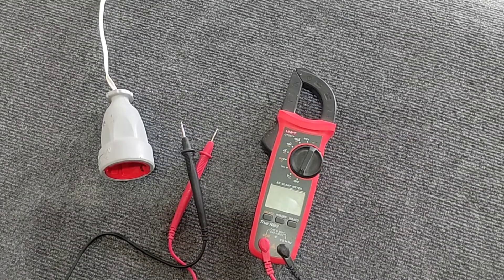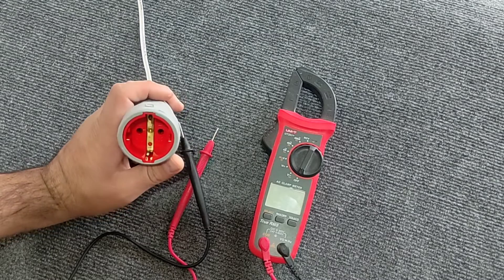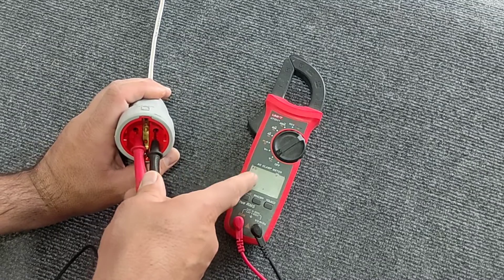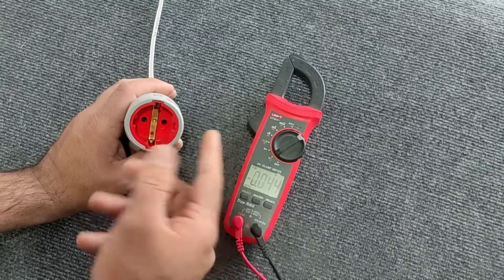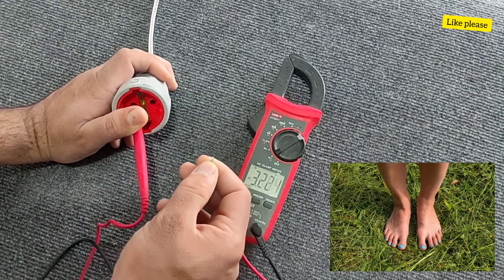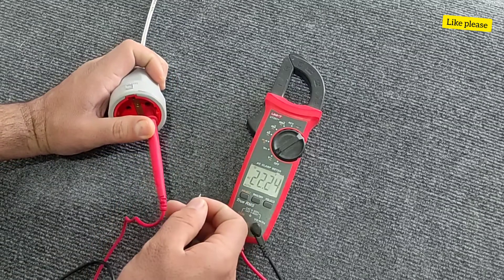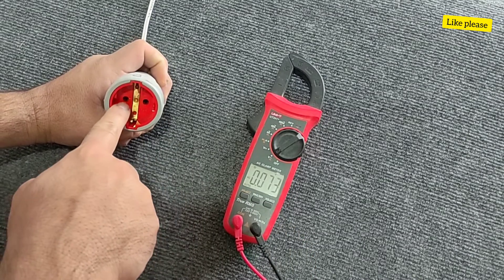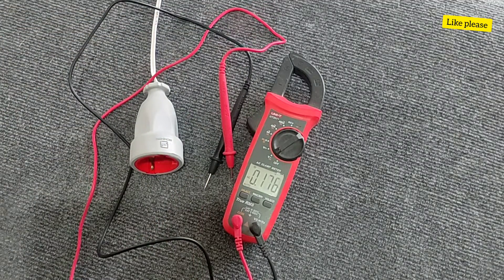How to identify the phase and neutral wire with a multimeter(You don't know this method)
Identifying phase and neutral is an important issue for all electricians. This is very important and all electricians should know it.
In this video, we teach how to determine the phase and neutral wire with a digital multimeter.